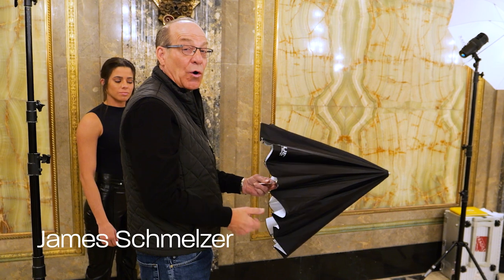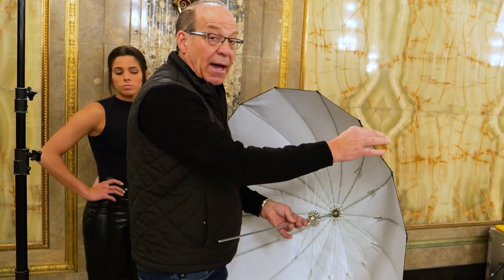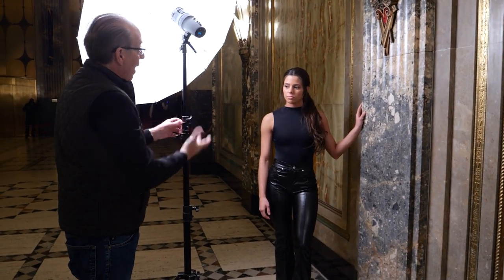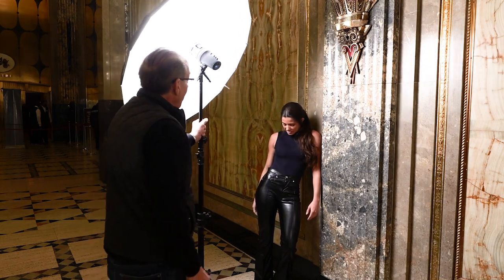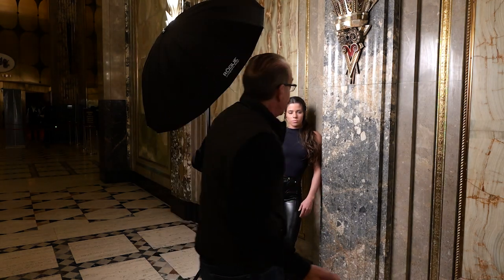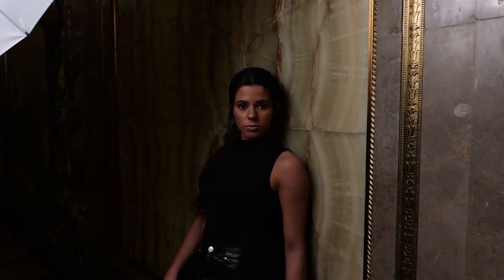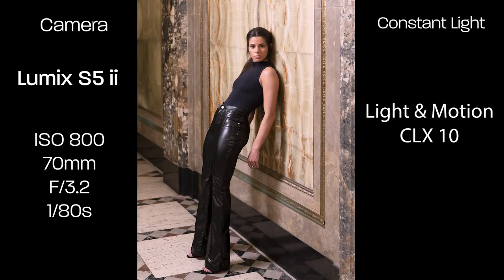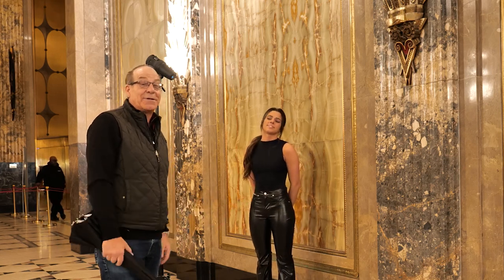How To Use The Rogue 38" Compact White Umbrella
Watch professional lighting expert James Schmelzer illustrate steps on how to set up and use a 38" white umbrella when lighting a subject.

Are you tired of replacing your umbrellas every time you crimp one of the thin metal rods? The Rogue 38” Umbrella will hold up to the demands of travel and working on location with flexible fibreglass rods that won't crimp or break.